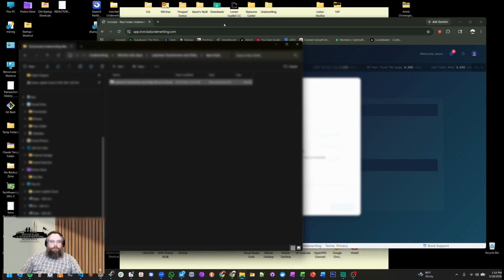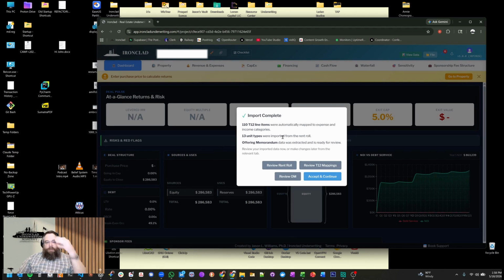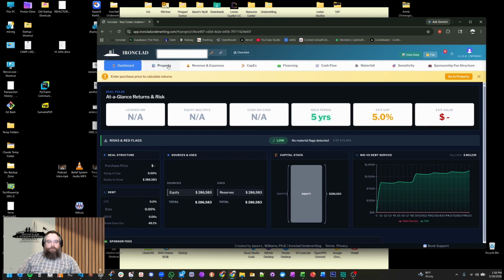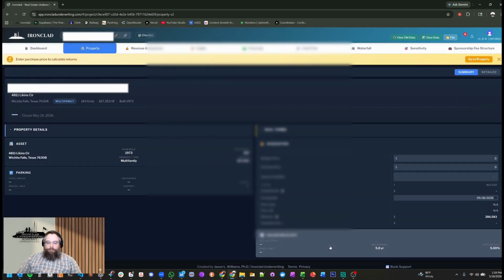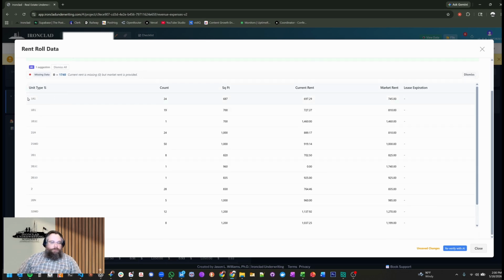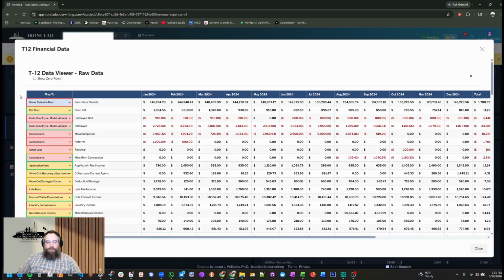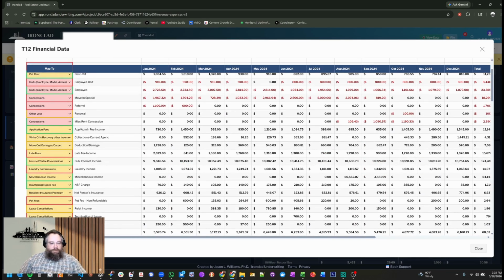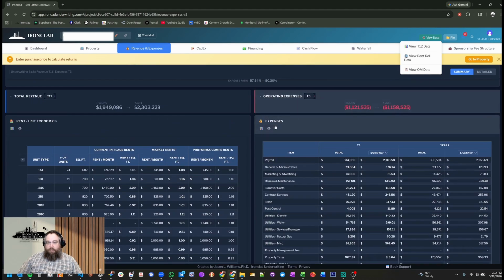Ironclad Walkthrough Part 1: Creating a Project & Reviewing Imported Data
In Part 1 of this Ironclad walkthrough, I show you how to create a new project, upload your T12, rent roll, and OM, and let Ironclad automatically extract and organize the data.

You'll see how Ironclad maps financials, reviews rent roll information, pulls key property details from the OM, and helps you verify everything before moving into underwriting.

If you're looking for a faster way to analyze multifamily deals, this is where the process starts.

📘 Ready to level up your underwriting skills?